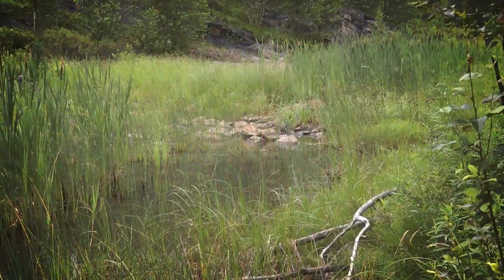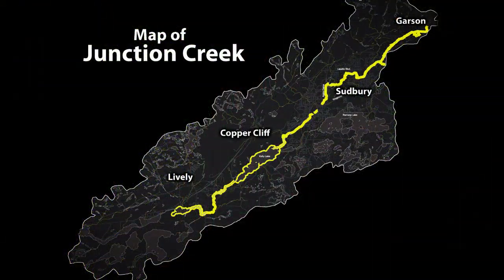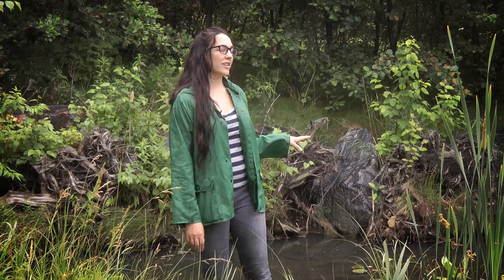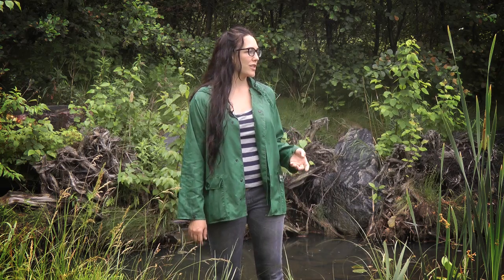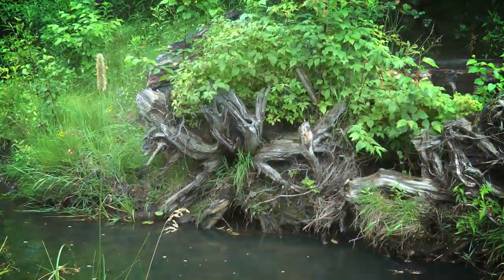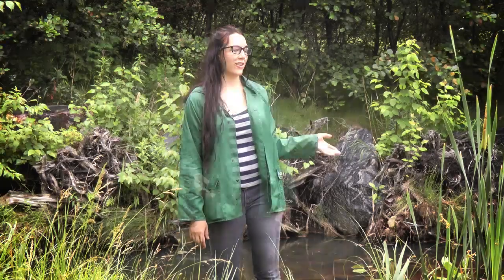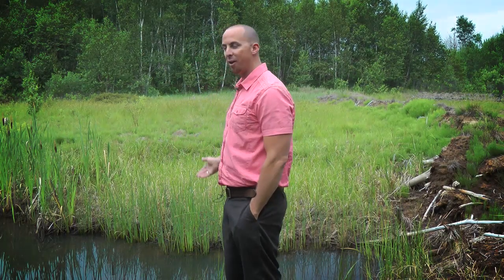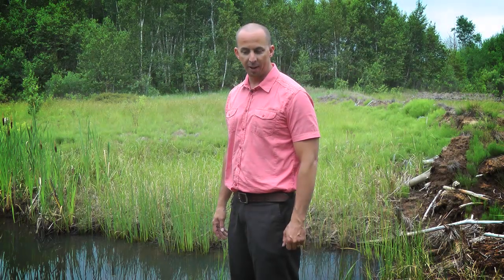Building Wetlands through Junction Creek